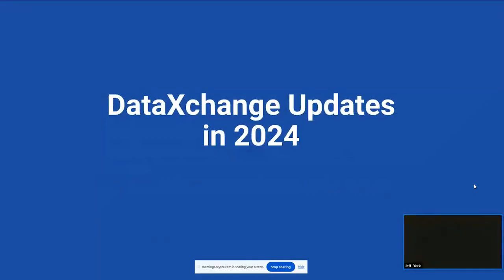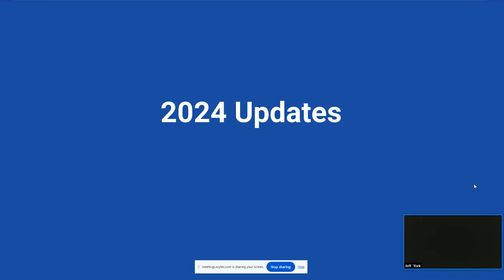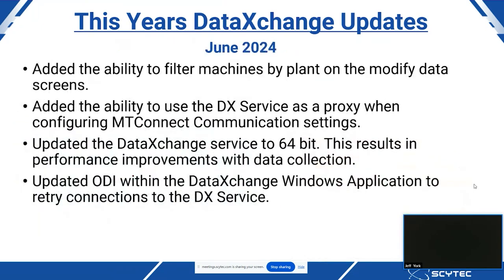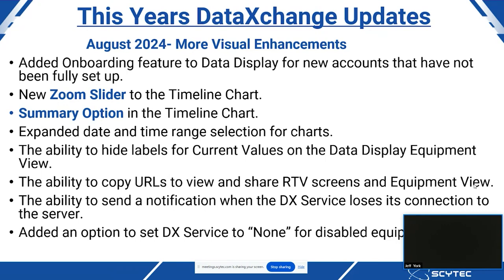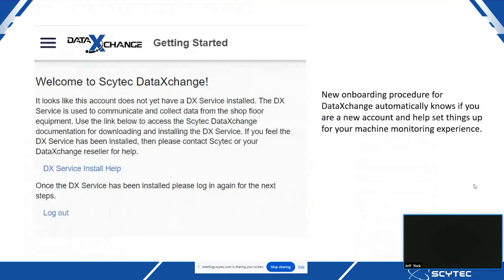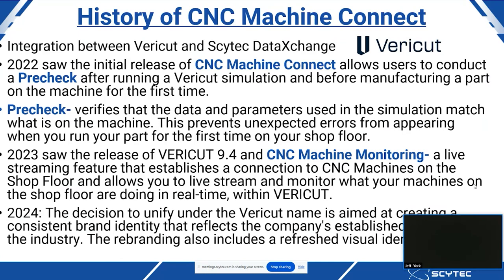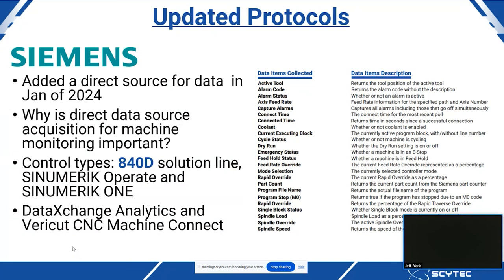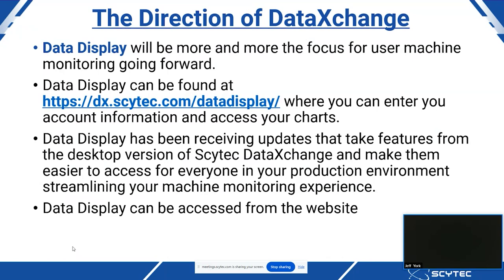Scytec DataXchange Year End Update Review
At the end of every year, Scytec delves into all the DataXchange update releases that transpired throughout the year. In 2024 there were four updates that included improvements to the DataXchange machine collection process and user interface, and more. Scytec will discuss all of them and open the floor up for end users to ask questions about what lies ahead for the future of smart factory technology.